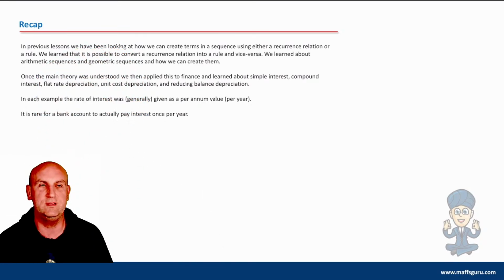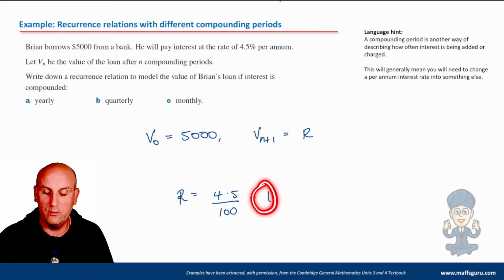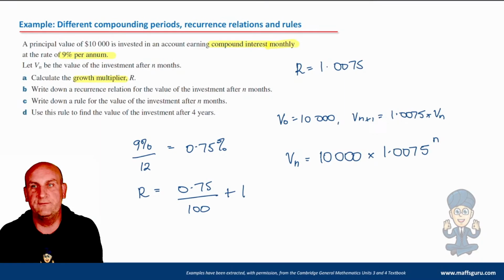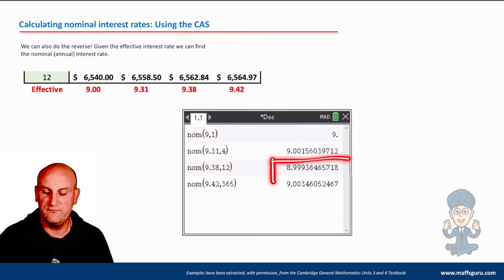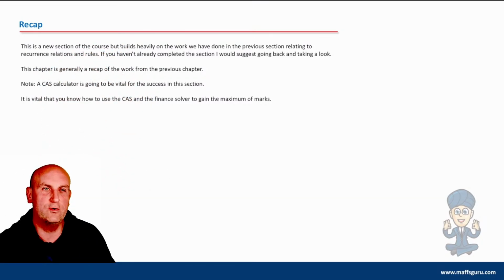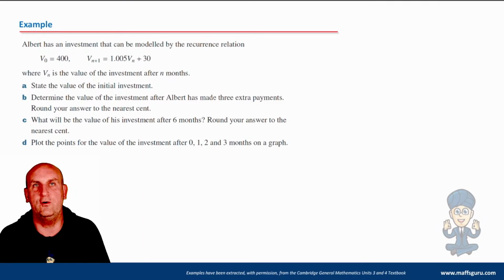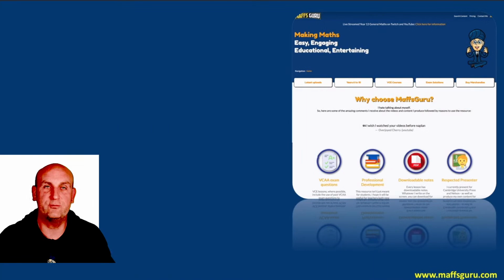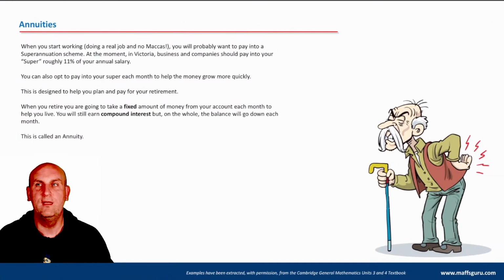VCE Year 12 General Maths: Finance and Recursion Live Stream 3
I will continue working through the Finance and Recursion module for the Year 12 General Maths course looking at Chapter 7F and the start of Chapter 8 from the Cambridge Textbook series. This will build on the work already covered in the previous Live Stream.

I will stream live each Thursday starting at 8:00 p.m.